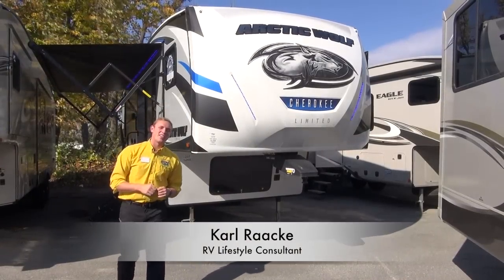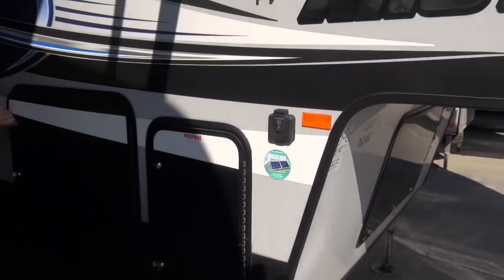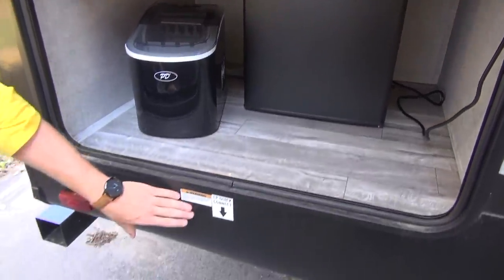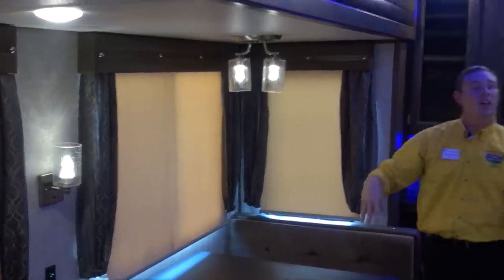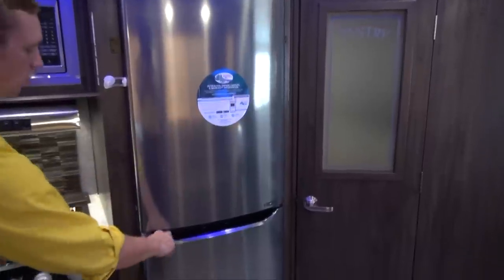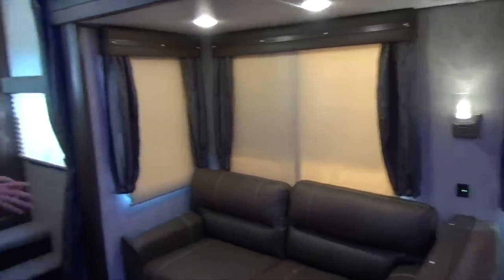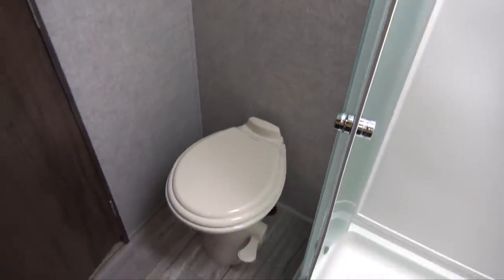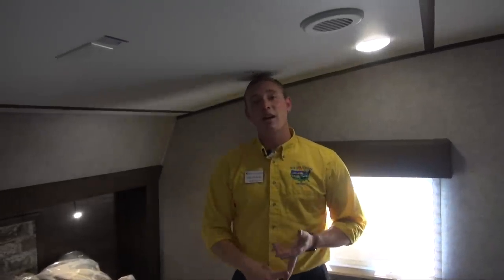2019 Arctic Wolf 265DBH | Pete's RV Rough Cuts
In this edition, Karl Raacke takes us through the 2019 Forest River Arctic Wolf 265DBH. This bunk equipped fifth wheel has everything the whole family needs for the campsite while tipping the scales at less than 8,000lbs.

Karl starts off up front pointing out the LED docking lights that help with hooking and unhooking during the darker hours while providing great emphasis on the front decal. Underneath, the bulkhead storage is accessible from both the front and camp side of the coach to make it easier to load and unload. This Arctic Wolf 265DBH comes equipped with a friction hinge door and Step Above folding stairs for a sturdy feel going up and down. Down towards the rear you'll find a large compartment with a mini fridge, ice maker and a quick connect for a portable camping grill.

On the inside Karl points out how well lit it is thanks to your choice of traditional lights, accenting blue lights or plenty of natural light let in by the panoramic windows. Storage is abundant inside thanks to all of the different cabinets and drawers, but the best part is the high class feel thanks to the glass fronts on a majority of the cabinetry. Underneath the dinette you have full 40 inch pots and pans drawers and beautiful light fixtures throughout the RV. There is plenty of counter space in the kitchen to prepare a 3 course meal while the appliances can handle anything you throw at them, everything from the 3 burner cooktop and residential refrigerator. That high end look of etched glass follows through to the pantry door which is labeled so you never forget where it is. The bunks in the rear can each support 300lbs, has its own set of lights and plug ins and is right next to the tri folding sofa for when they have friends tag along they can sleep near each other.

Heading to the bathroom you can see there is plenty of leg room for when you are on the throne, to towel off after a shower or just get ready in the morning while freshening up in the vanity. Passing through into the bedroom you'll notice the different color reading lights, TV hookup and power tilting bed. When tilted up it makes it easier to watch TV and to walk around the end of the queen bed while laying it down gets you ready for a relaxing night sleep.

Karl continues to showcase some of the excellent features on the Arctic Wolf 265DBH including; power awning, auto leveling, accent lighting, pots and pans drawers, passthrough bathroom, and so much more!